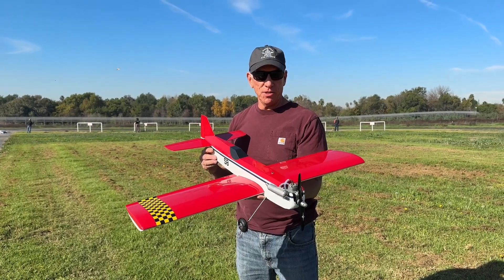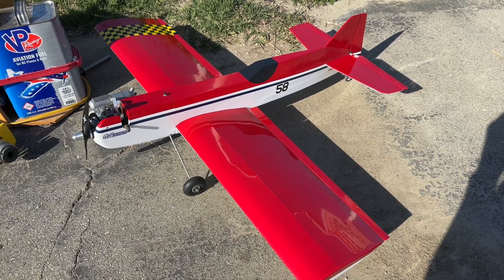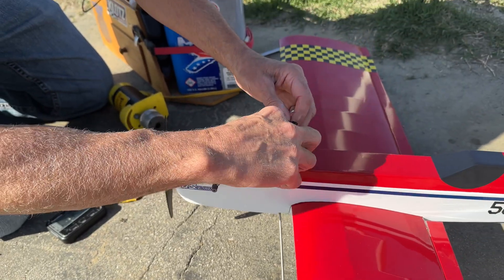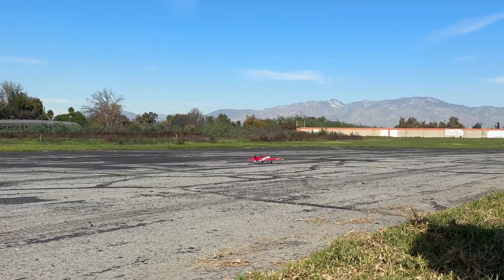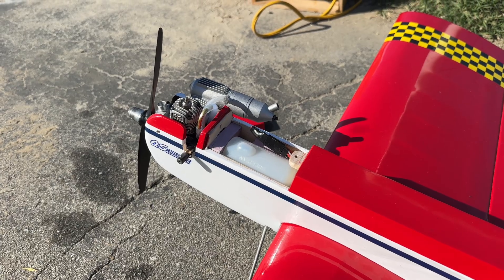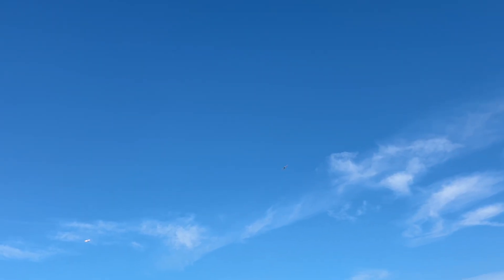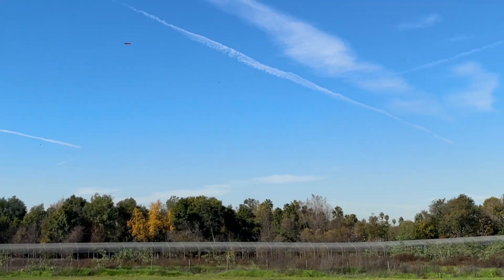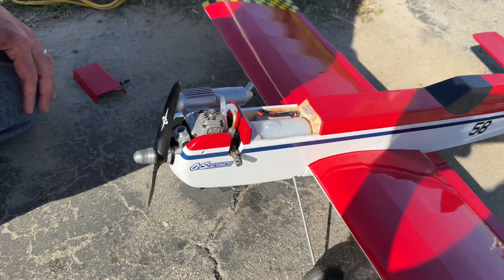How to Build a Balsa RC Plane Off Plans: No. 24 MAIDEN FLIGHT !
Hello and welcome to my build series on how to build a balsa wood radio control (RC) plane off plans, meaning I will be using the plans to cut and shape all of the parts. I am building the Aeromite RC plane, which is an all balsa and other wood construction, 36 inch wingspan, four channel, rc plane that will be powered by an OS Engines 15 LA glow engine.  I will cut all the templates for the various parts, such as the wing ribs, fuselage formers and bulkheads, and other components straight from the plans to build the plane. I will also try to use mostly small hand tools, such as hobby knives, small saws, razor planes, sand paper, and other small tools to cut and shape all of the wood parts. For glues I will be using mostly CA glues, epoxy, and wood glue. I will show step by step how to build an rc plane from plans, from obtaining a plan, through all construction steps, engine and electronics setup, finally the maiden flight! For power, I will be using an O.S. 15LA Glow Engine.

In this video, its time for the Maiden Flight! After many weeks and many videos the big day is here! After fueling up, and start up of the OS Engines 15LA glow engine, we check the alignment and tracking of the gear with some taxi testing. After a few adjustments to the gear, the plane tracks straight and is ready for the maiden. Other than being super successful, the maiden flight was uneventful, only needed a few aileron inputs to correct roll were needed and it flew straight and level! The OS 15 LA gave plenty of power and much of the flight was half throttle. The landing on the maiden flight was bumpy, I hit the prop and stalled the engine. But the Aeromite was down safe and ready for more. I did 3 more flights, each landing got better! The plane rolled and looped with no problem. And flight times are an easy 5-6 minutes with the little 2 oz tank, probably will get longer as I get used of the characteristics.

I have been building, flying, crashing, modifying, and repairing radio control planes (RC Planes) for many years and enjoy sharing what I do with the radio control plane community, so I started RC Plane Tech channel for fun. I am not an expert, there are many different techniques when building radio control planes. A good way to learn about flying and building rc planes is to see what others are doing, that's what I do and that's why I like to share what I do.